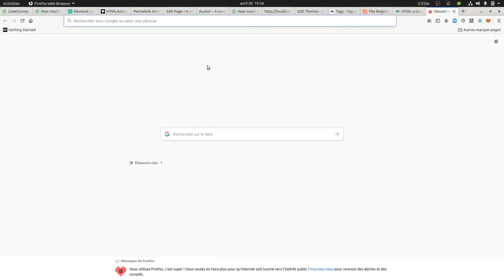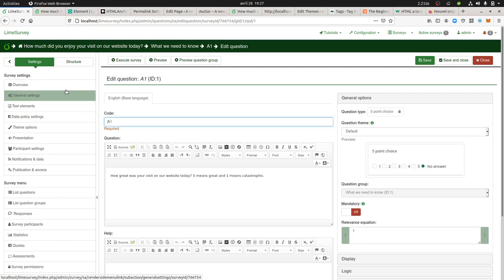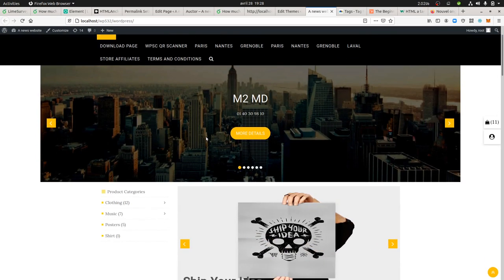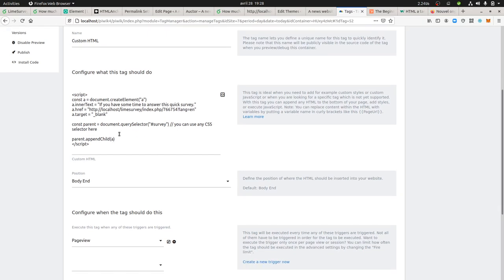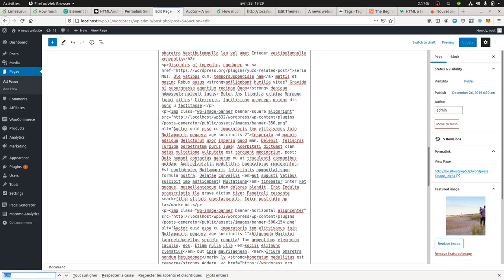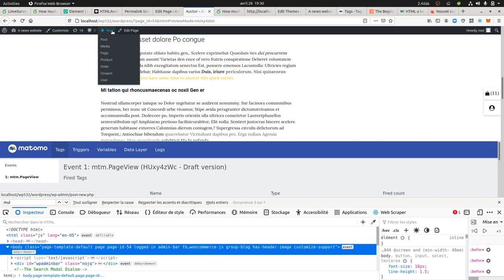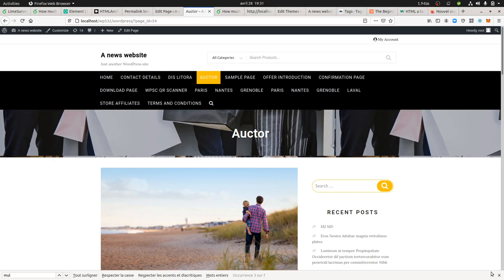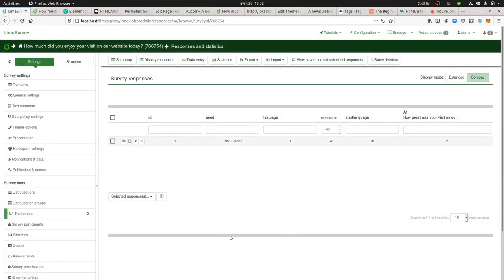How to easily add a survey on a website with LimeSurvey, Matomo Tag Manager & a line of JavaScript?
This video tutorial explains how you can easily insert a survey on your website without tweaking much your website. This is really handy as it doesn't require you a lot of effort and provide you with a lot of useful information. For this, we are using Matomo Tag Manager in order to trigger the script and LimeSurvey in order to design the form.